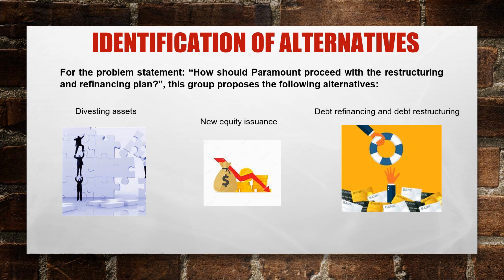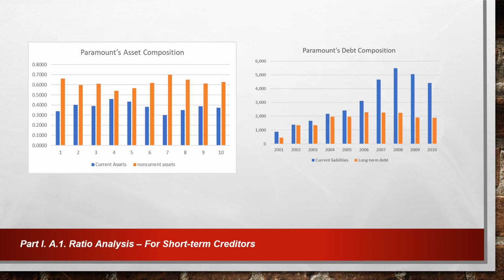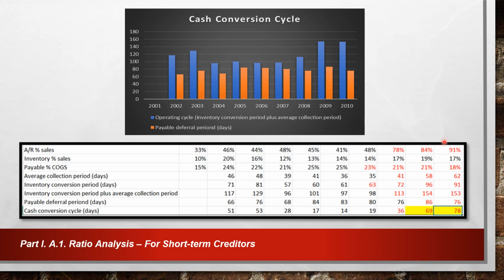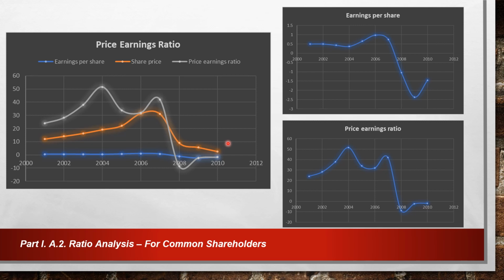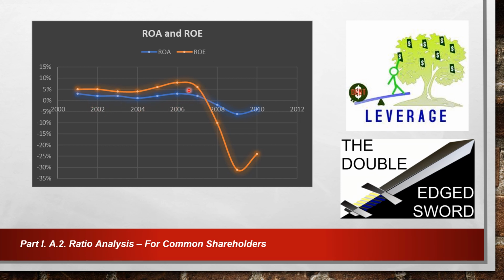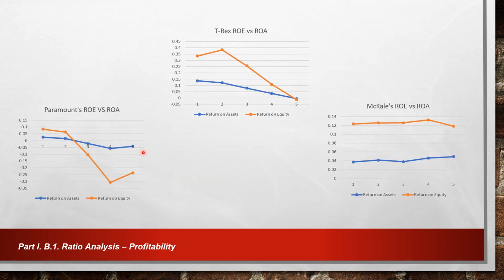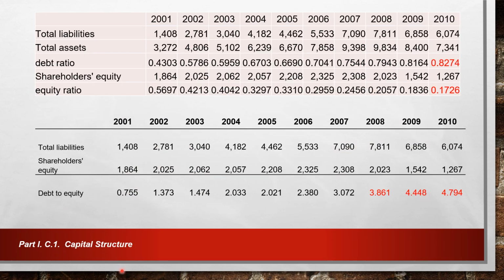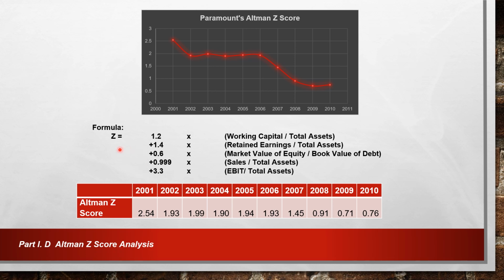Case Study_PARAMOUNT EQUIPMENT INC